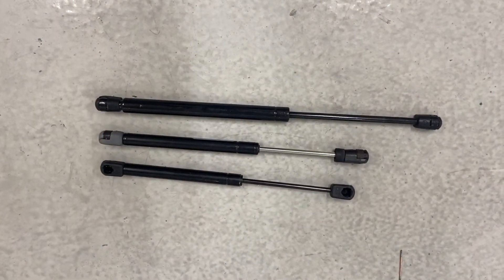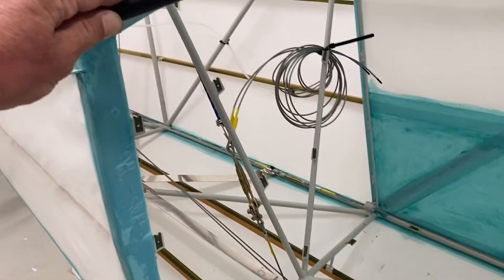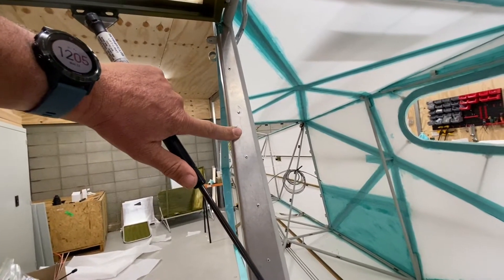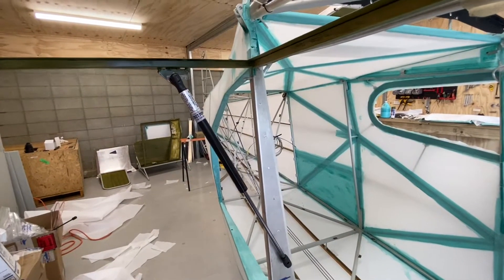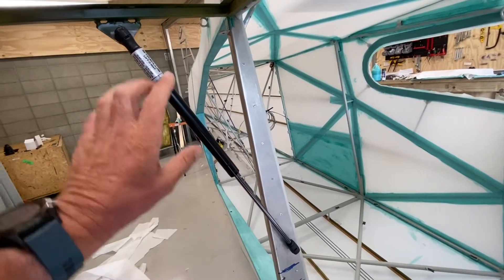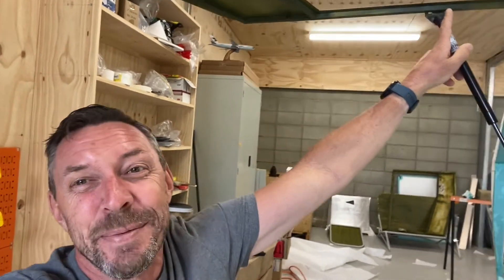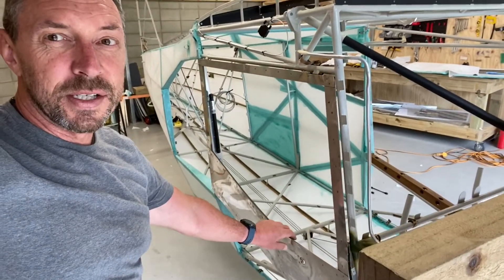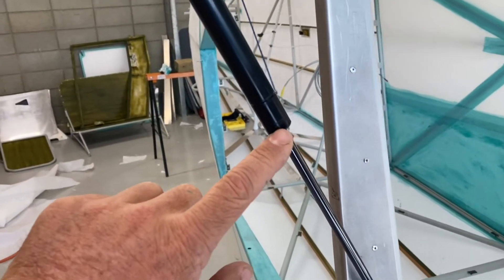Bearhawk Aircraft - Bushplane Build - Gas struts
Many aircraft builders use gas struts to support doors or cowlings. I’ve just installed 4 of them, and it’s been a learning exercise. They definitely weren’t as straightforward as I had imagined. Here’s a few tips I learned while installing them.